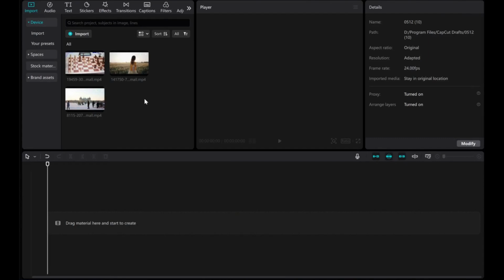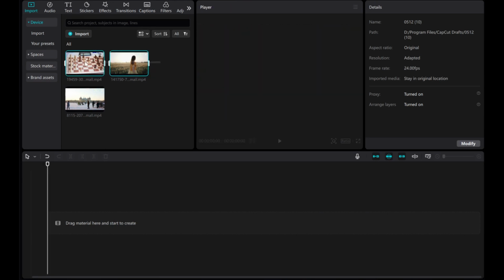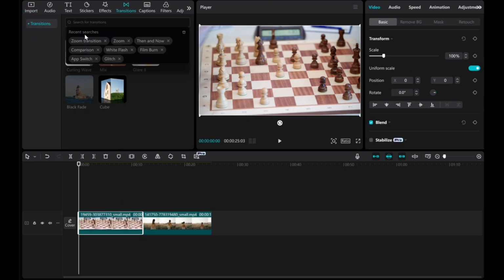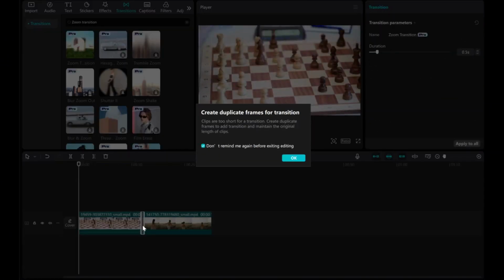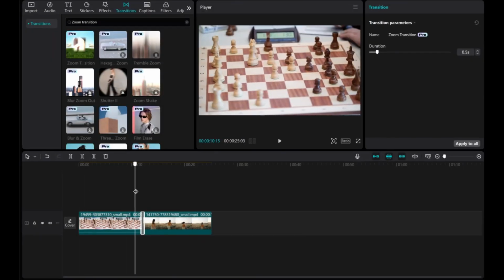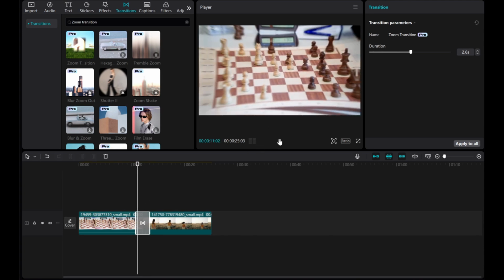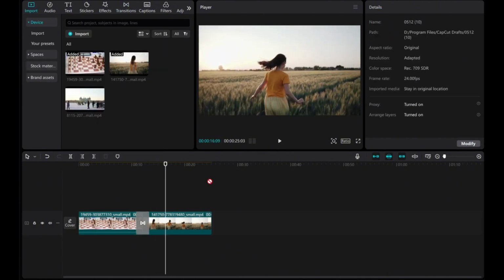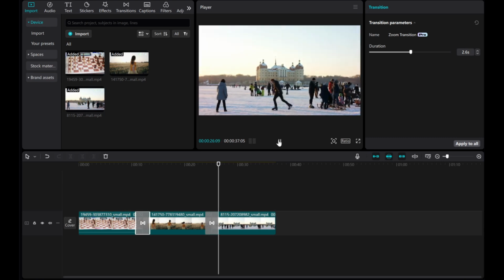How to Make a Quick Zoom Transition in CapCut (PC) | Step-by-Step Tutorial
Learn to create smooth zoom transitions between clips in CapCut for PC!